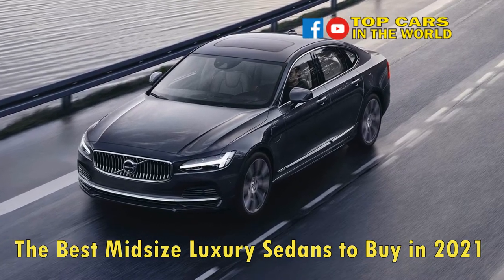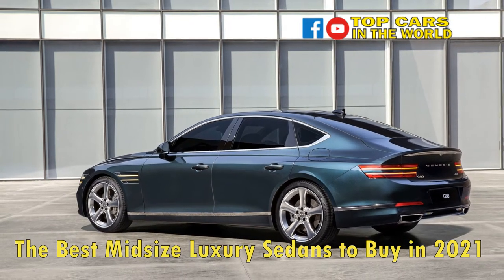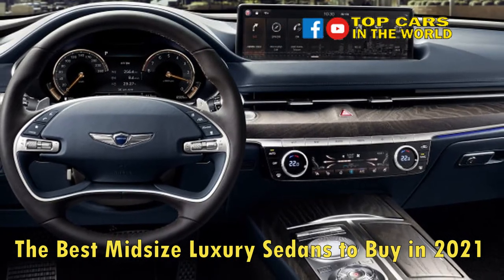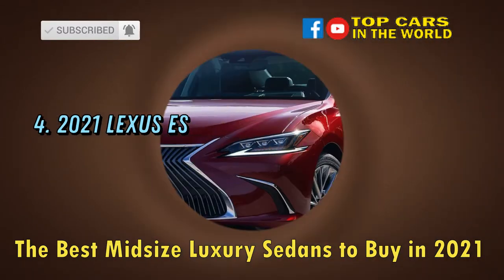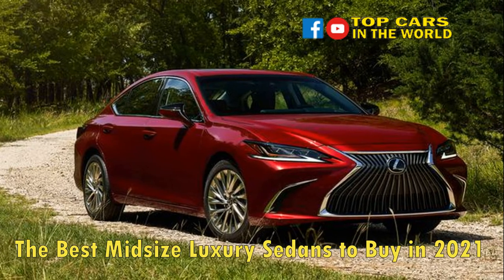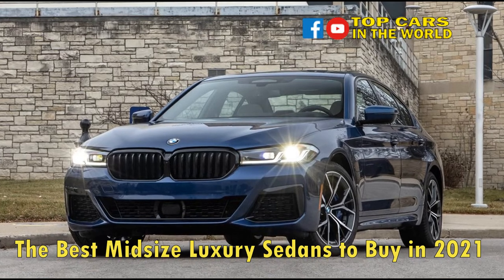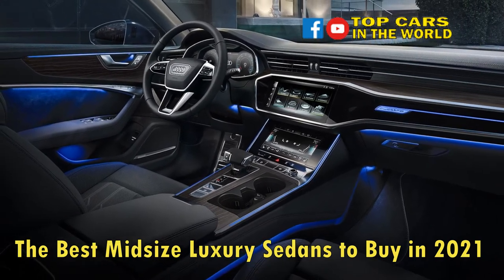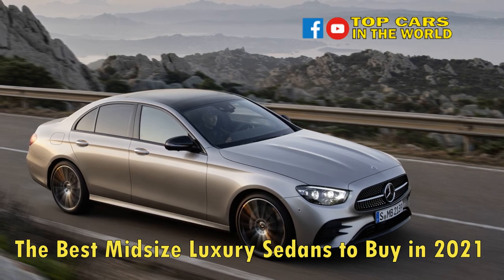The Best Midsize Luxury Sedans to Buy in 2021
The Best Midsize Luxury Sedans You Can Buy
1. 2021 Genesis G80
2. 2021 Volvo S90
3. 2021 Lexus ES
4. 2021 BMW 5 Series
5. 2021 Audi A6
6. 2021 Mercedes-Benz E-Class